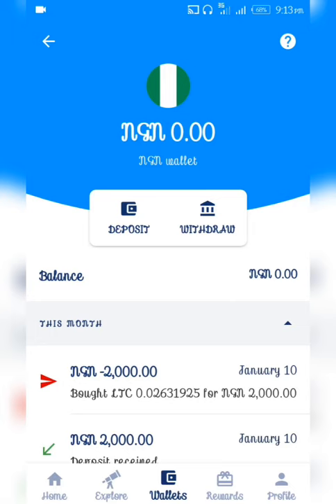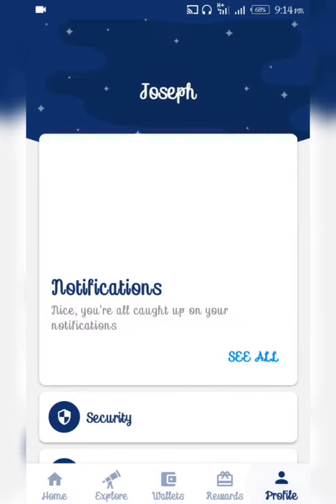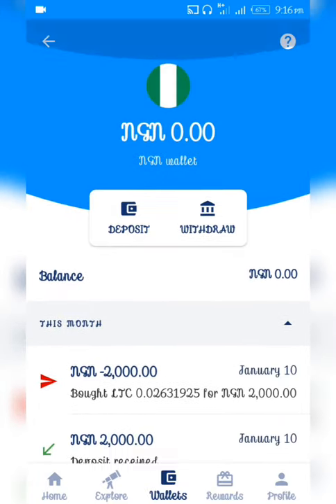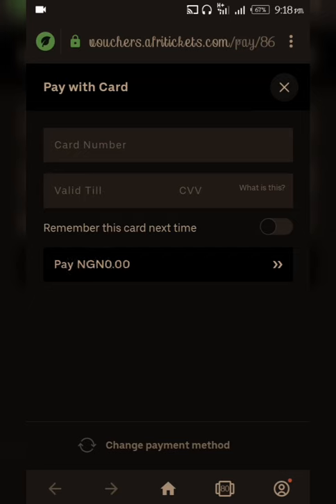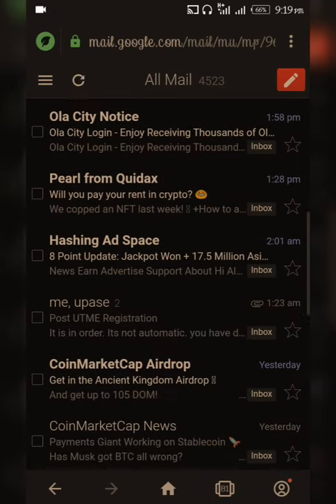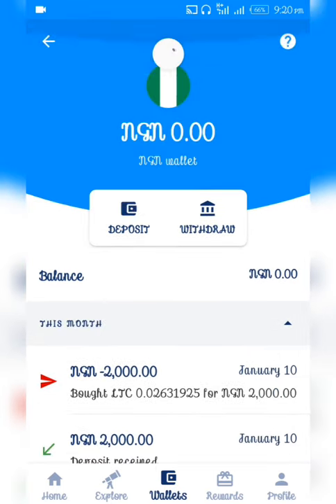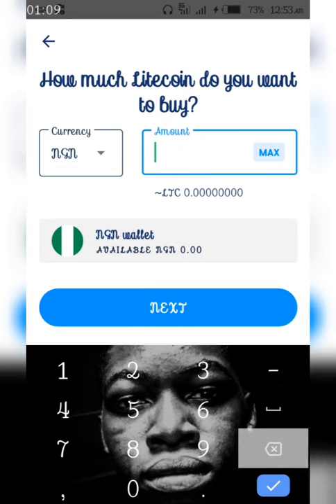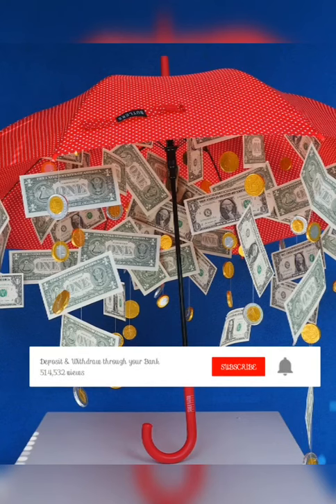BUY AND WITHDRAW CRYPTO (Withdraw Cryptocurrency to your Bank)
Buy and Sell Crypto, Deposit and withdraw money from your Crypto wallet directly to your Bank.
No Peer2Peer❌
No Third Party involved ❌

put this code: VDQPUT to earn a bonus after making your first deposit